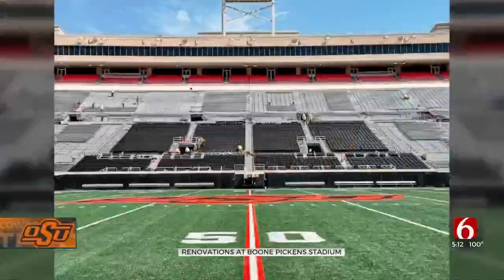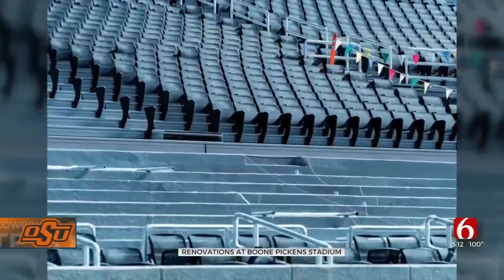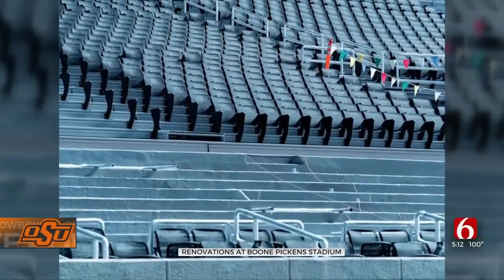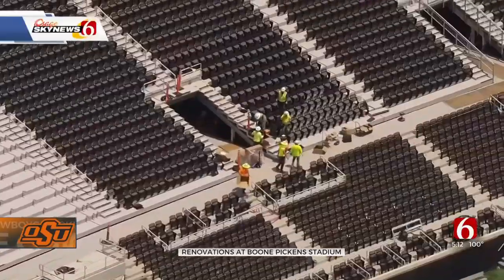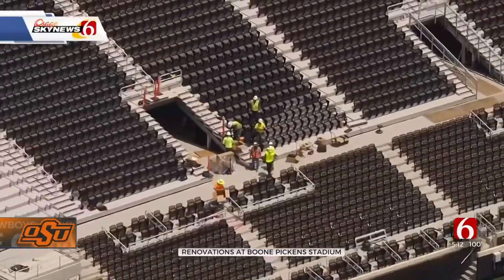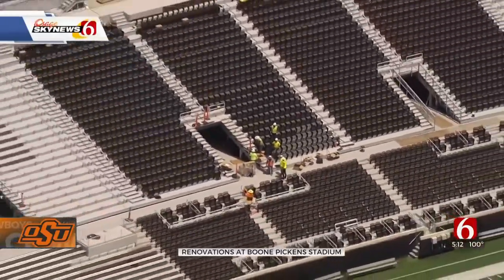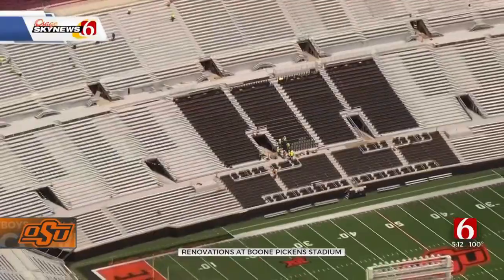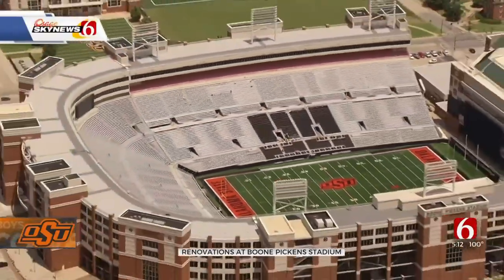OSU Shares Photos Of New Seating Installed In Boone Pickens Stadium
We're getting an inside look at the renovations to Boone Pickens Stadium. It's the first of two renovation phases. The next phase will start after this coming football season.